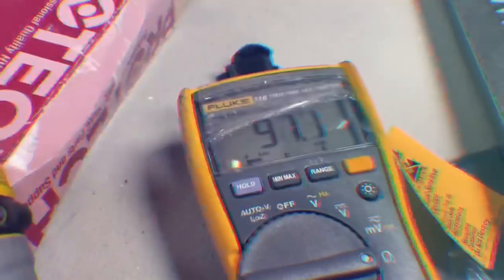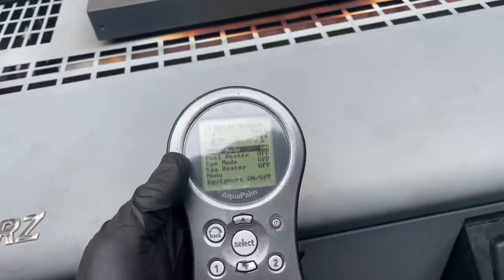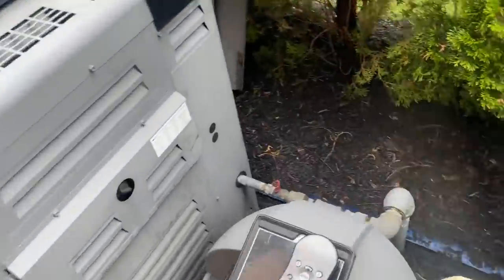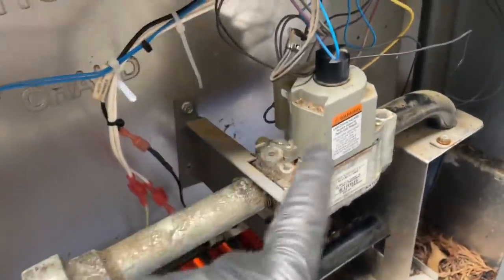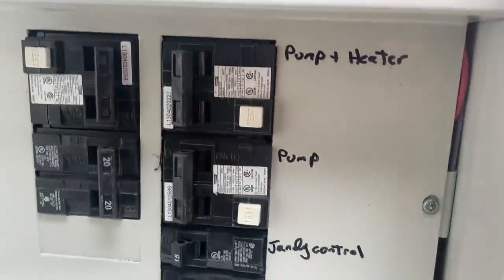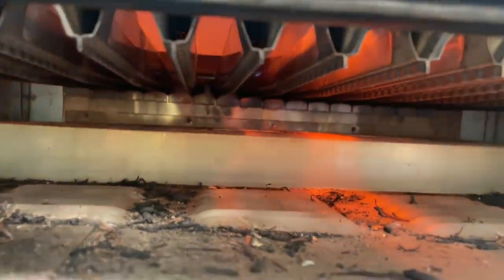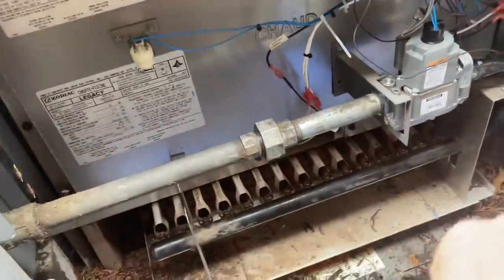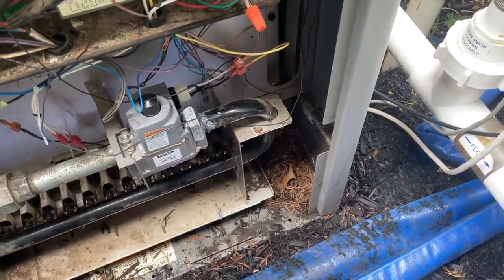Jandy LRZ Pool Heater Not Working - Ignition Failure - Gas Valve Not Opening - Part on the Truck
Jandy LRZ pool heater not heating pool - Ignition failure. Bad gas valve replaced. Yes Maam, the part is on the truck!

Free Sticker Requests:
Name
Address